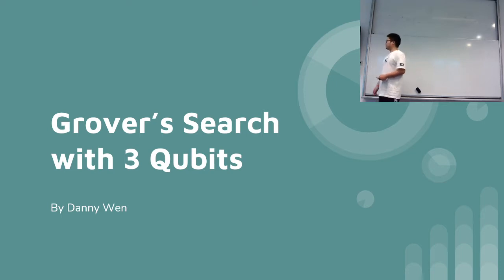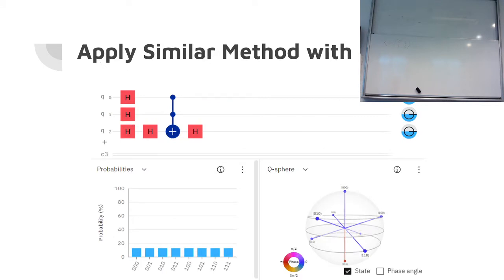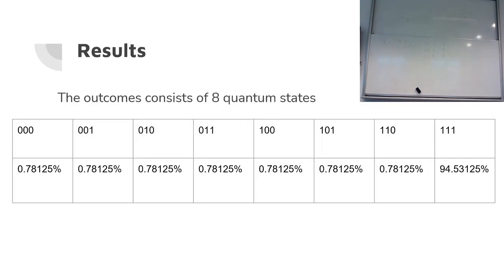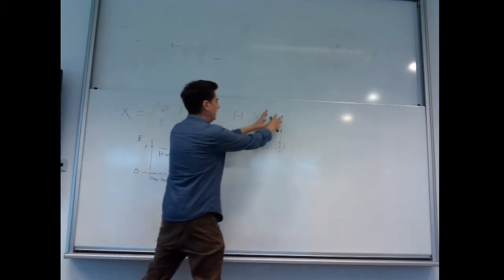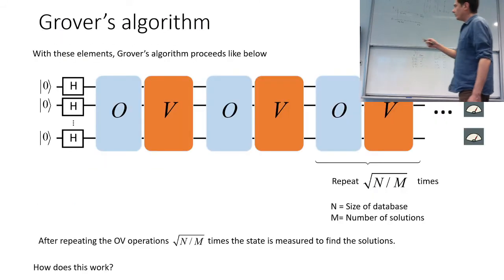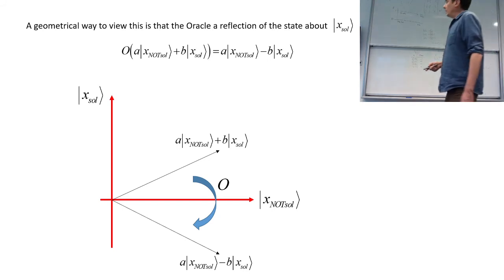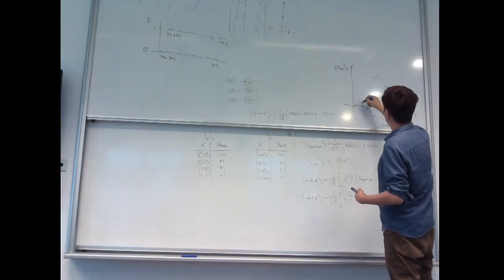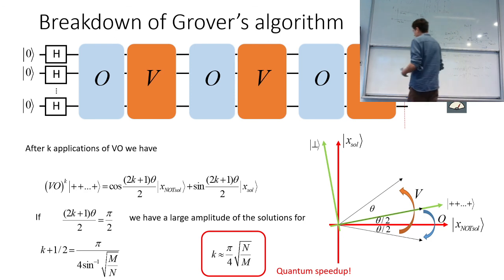L22 Grover's algorithm + Assignment talk : Introduction to quantum computing course 2021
Topics covered:
Student assignment on Grover's algorithm implementation on IBM Q.  Then the lectures resume where we continue with slide set 20. Grover's algorithm where we cover how the phase inversion operator works, a geometric argument for why the solution is found in Grover's algorithm.